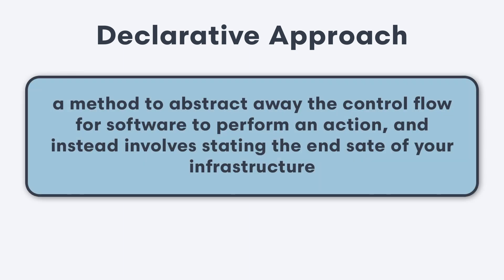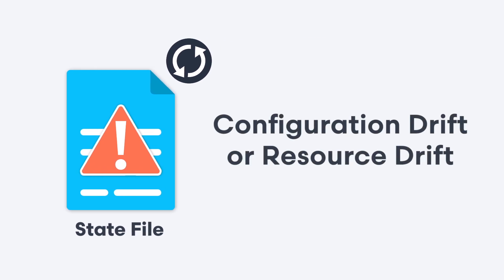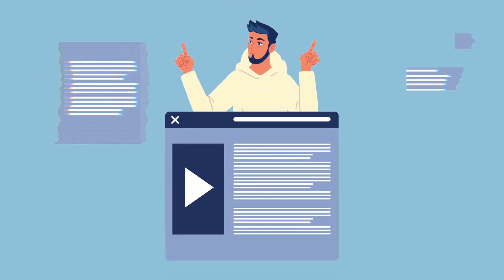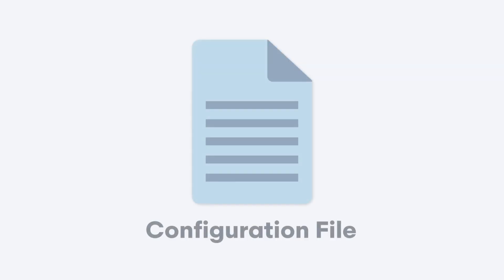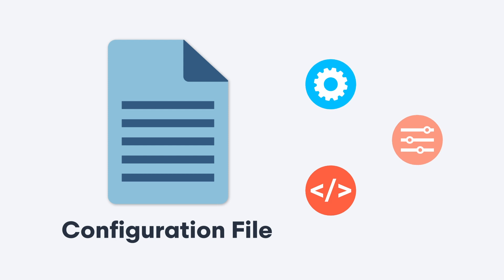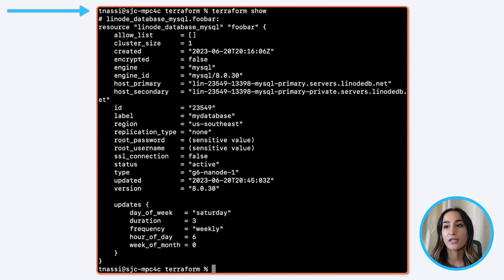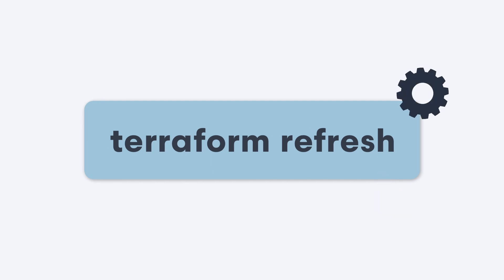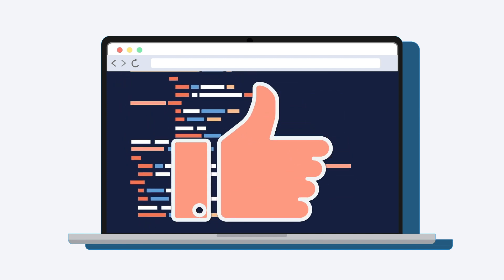Avoid Resource Drift with Terraform | Building Apps with IaC Ep 4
In this episode, Talia Nassi covers how to manage and avoid configuration drift in your project.

Chapters:
0:00 Introduction
0:31 Declarative Approach Definition
0:53 Configuration Drift Overview
2:08 Use Terraform for Applying Changes
2:33 Terraform Show Command
2:47 Terraform Refresh Command
3:33 Conclusion

Product: Akamai, Terraform, Infrastructure as Code; Talia Nassi